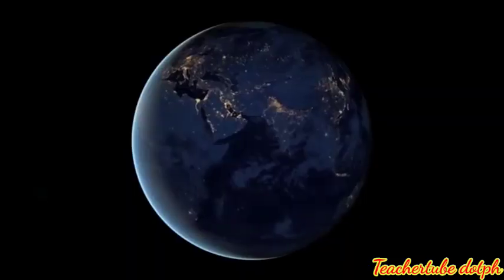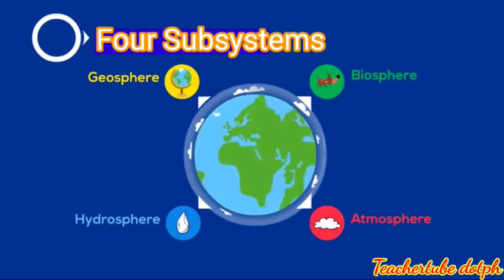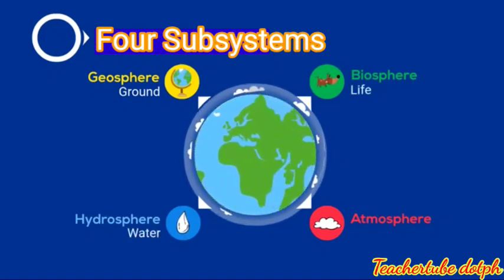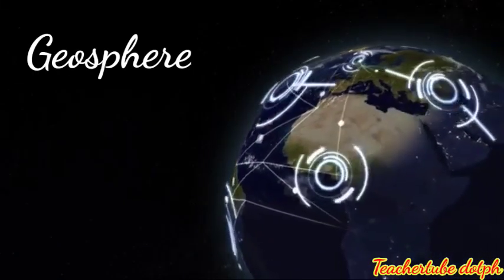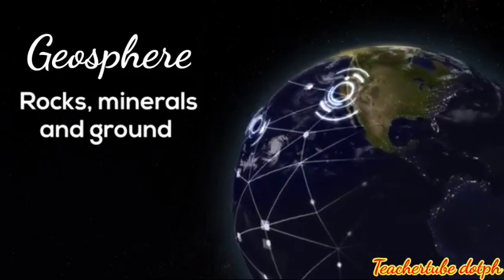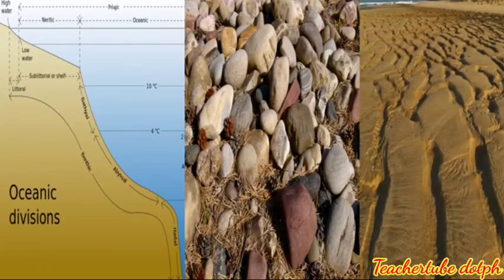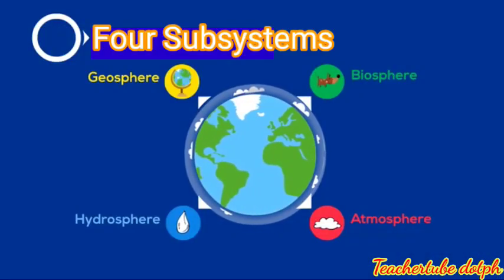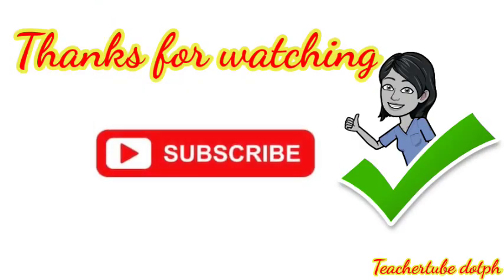Subsystems of Earth Replay RadVideo#2-Teachertube dotph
Earth has four subsystems